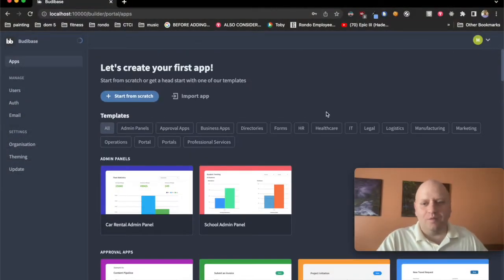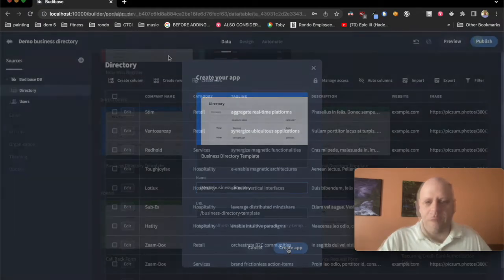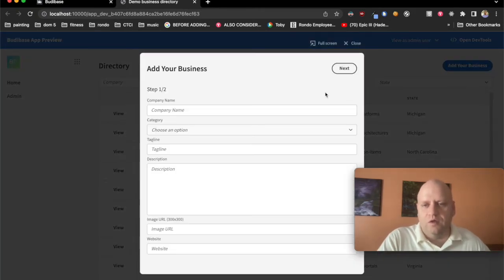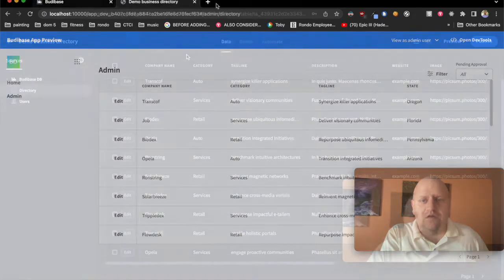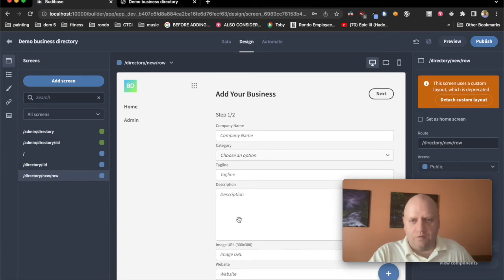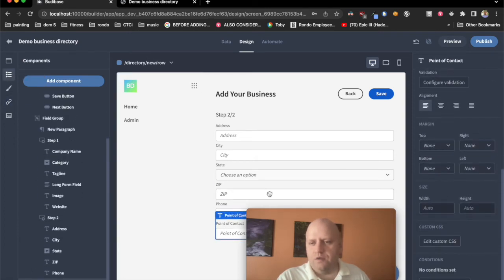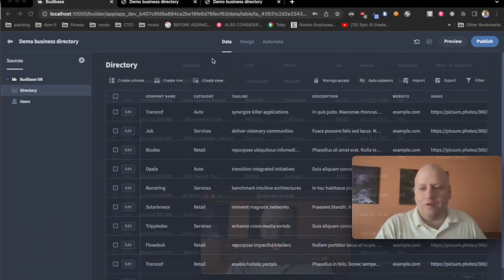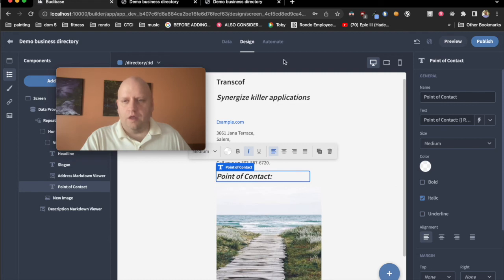Rondo Technologies Demonstration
Rondo Technologies is an IT Firm in Atlanta, GA that specializes in solving organization and business IT needs. If you would like to know more about how we can help, please visit us at rondotechnologies.com  and drop us a line.
Rondo would also like to give a huge shout out to the community of developers that build and maintain Budibase. Thank you for the wonderful tool!